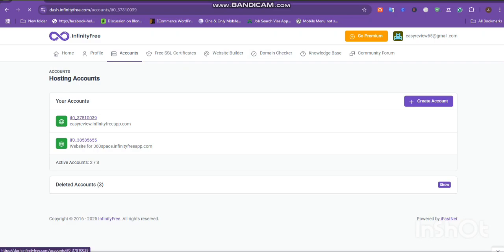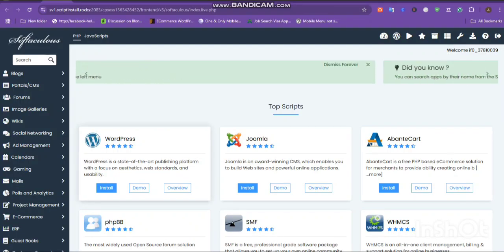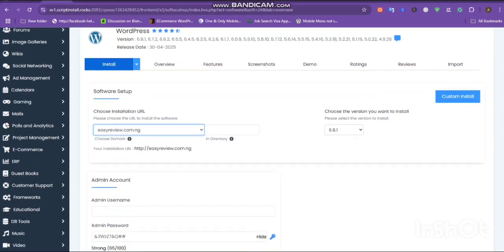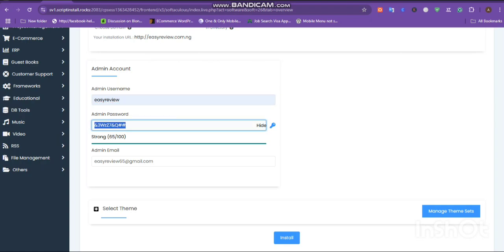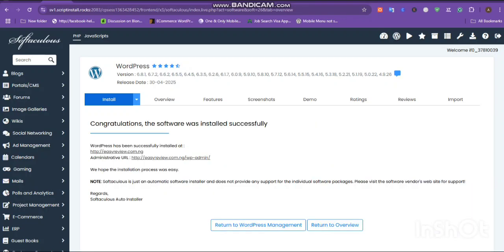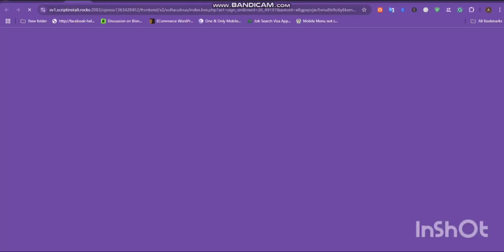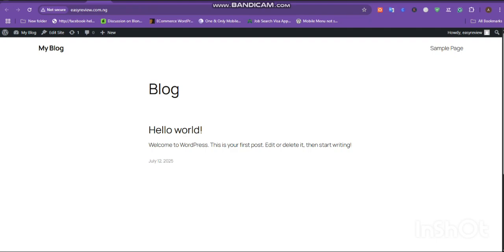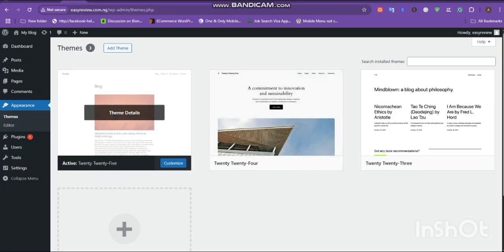How to host WordPress for free in 2025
This is a tutorial on how to host your WordPress site for free using infinity free hosting with free SSL that can serve up to 3 month.